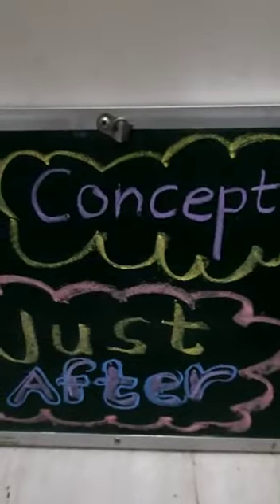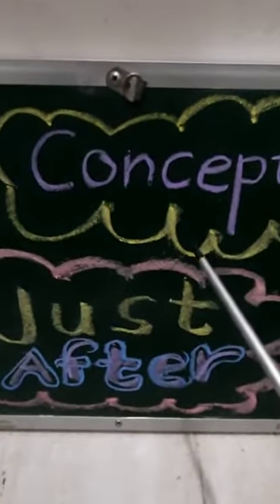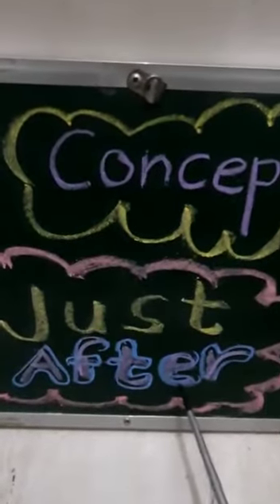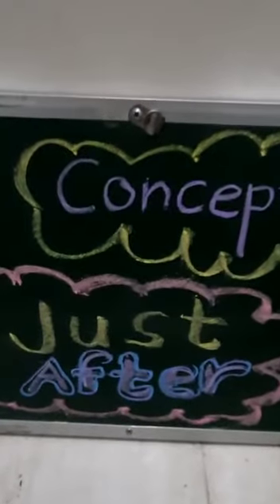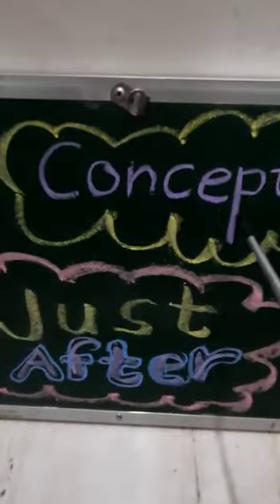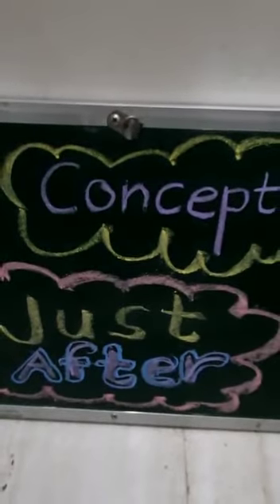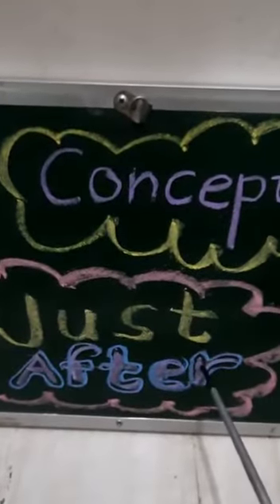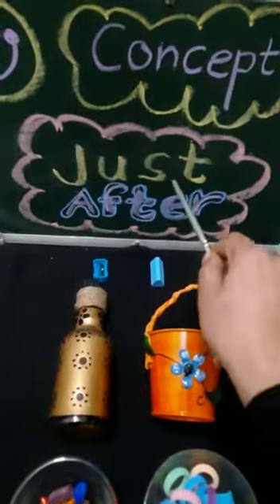Math Concept Just After